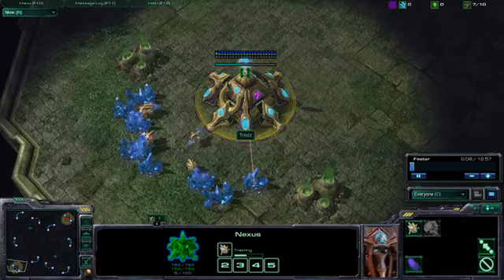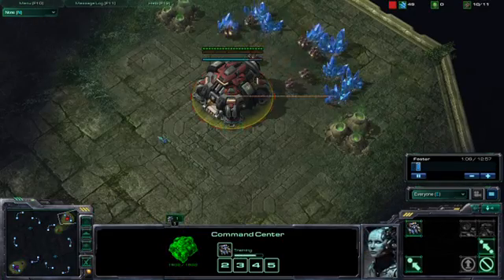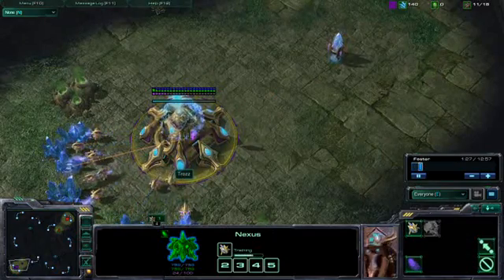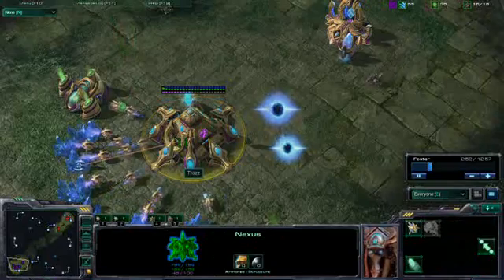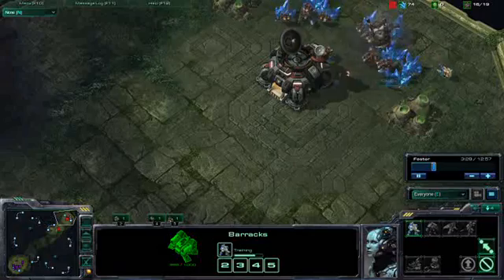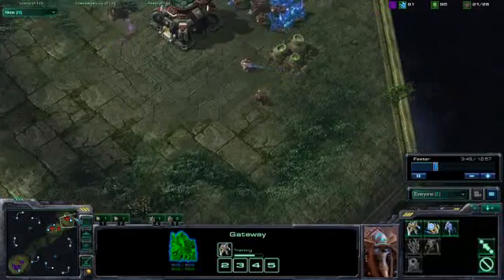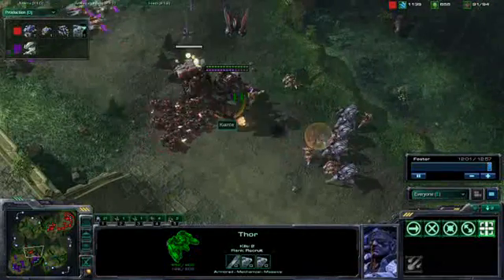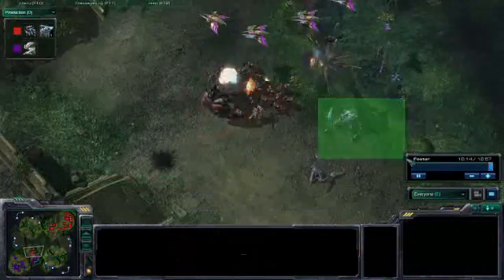Starcraft 2 - (T) Kiante vs (P) Trozz - p1/2.avi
Starcraft 2 replay of Kiante vs Trozz from Beta phase 2!

Commentary by SephyreSC and DreadbaneSC.